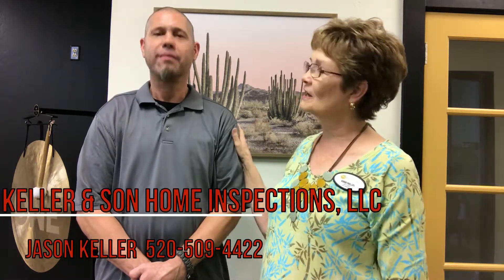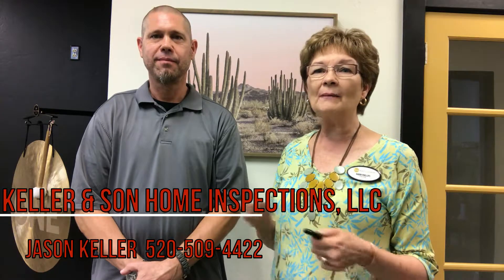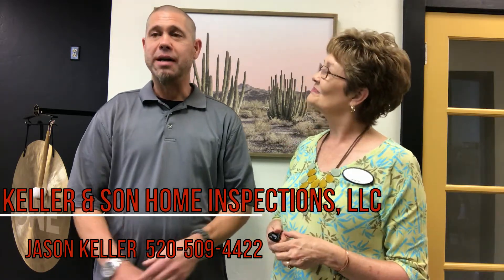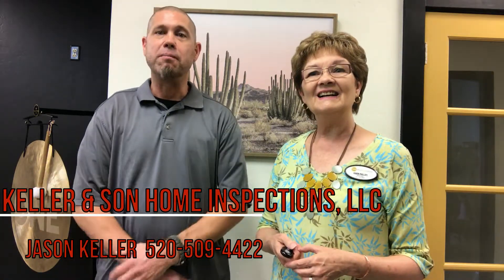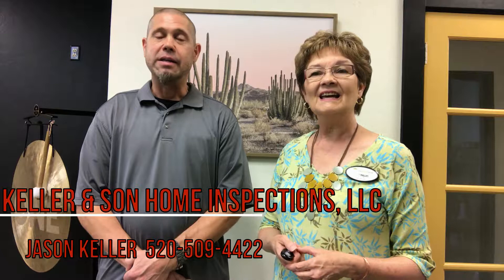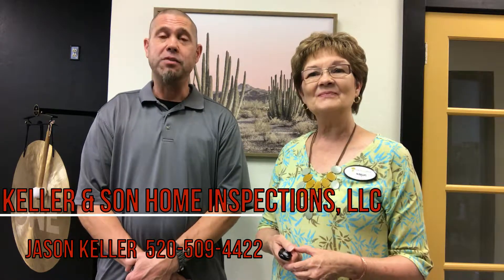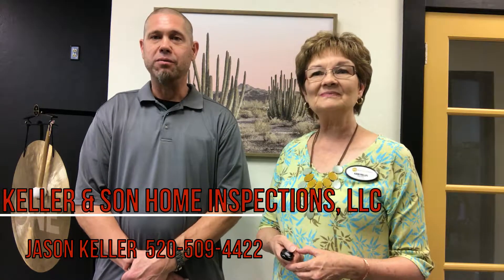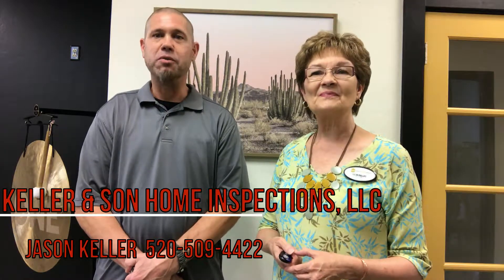Meet, Jason Keller, owner of "Keller & Son Home Inspections, LLC" in Tucson, AZ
I come from a long line of construction workers and home rehabber's in my family.  I've known it for the past 40+ years and I have a passion for it.  Home inspection appeared to be a clear cloice for me as a business.

I know this field so well, I enjoy sharing my knowledge with others.  The fact that I can offer my expertise and know that my evaluation will give the buyer some leverage in the decision making, just makes me proud that I've chosen the right career.  I'm motivated to succeed, show my young son that with knowledge, effort and a little grit, you can be prosperous.